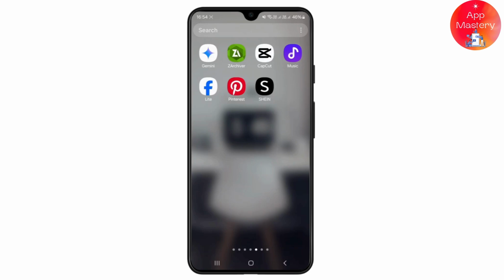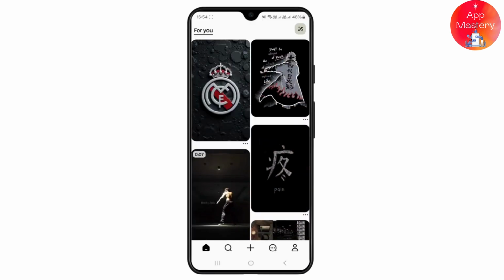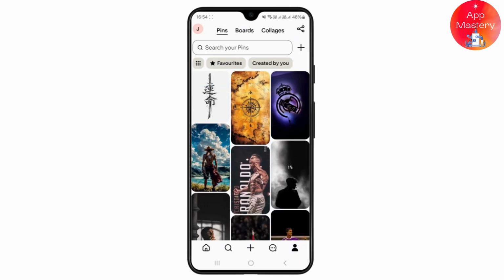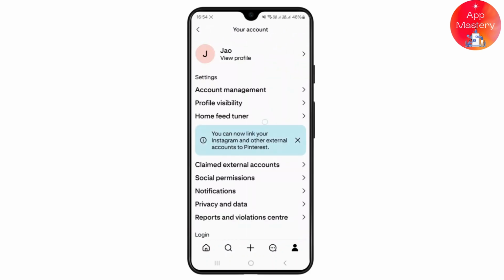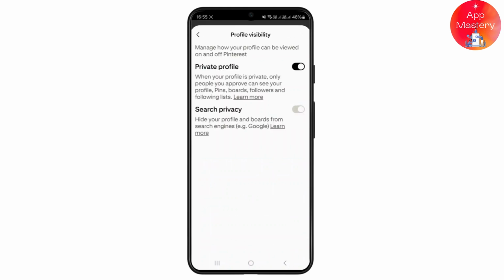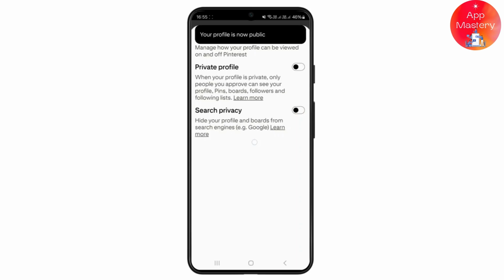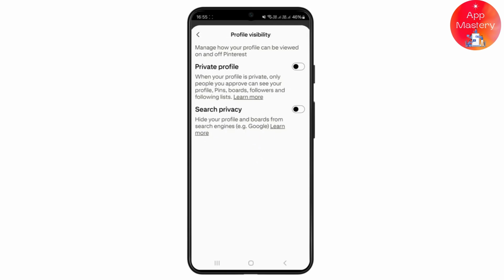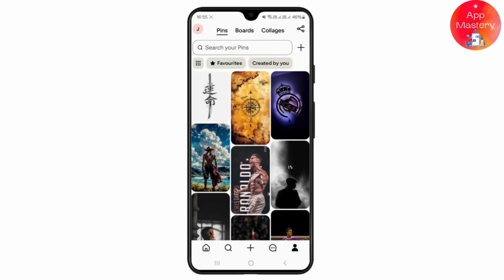How to Make Pinterest Profile Public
How to Make Pinterest Profile Public (2025)! Want to make your Pinterest profile visible to everyone and boost your reach? This video will guide you through the steps on how to make your Pinterest profile public quickly and easily. Whether you're asking, "How do I make my Pinterest profile public?" or need help with visibility settings, this tutorial has you covered. Learn how to update your account settings and allow your profile to be discovered. Watch now to see how you can make your Pinterest profile public today!

Timestamps:

00:00 How to Make Pinterest Profile Public
00:10 How Do I Make My Pinterest Profile Public?